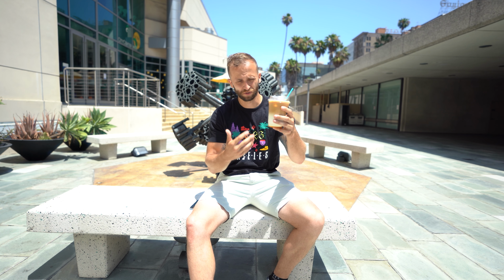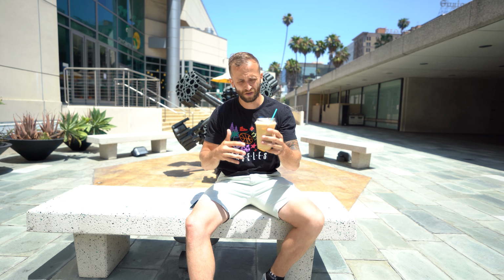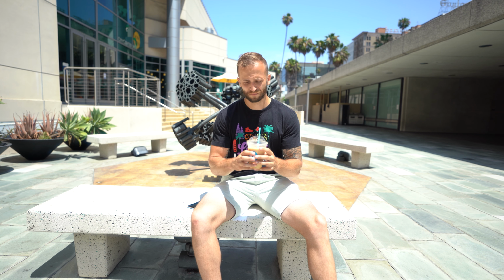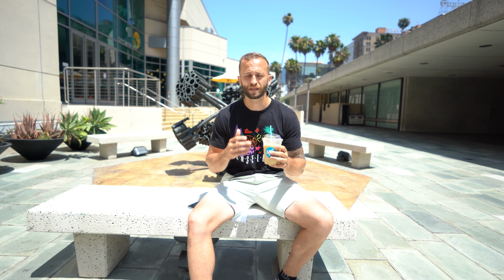☕Spl. Coffee - Rosemary Bee☕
Reviewing the less visited coffee shops around the Los Angeles area.

Season 1 (Koreatown) - Episode 7 (Spl. Coffee)

Season 1 is all about Koreatown and the hidden coffee gems that will replace your Starbucks and Dunkin coffees

NEW videos Monday, Wednesday, Friday